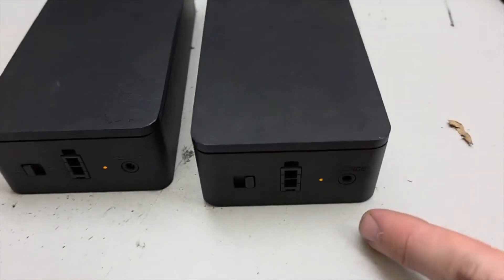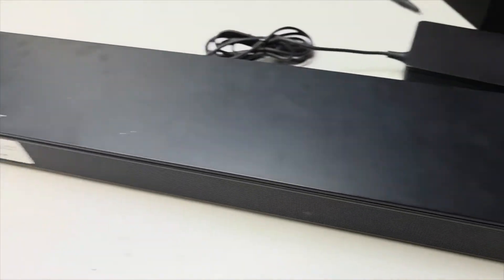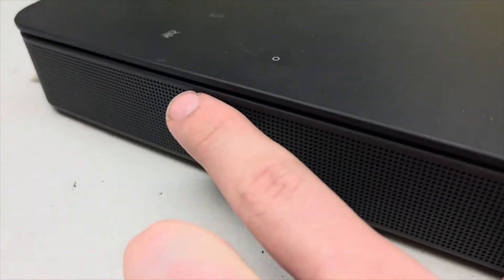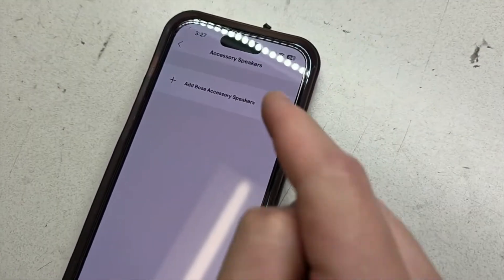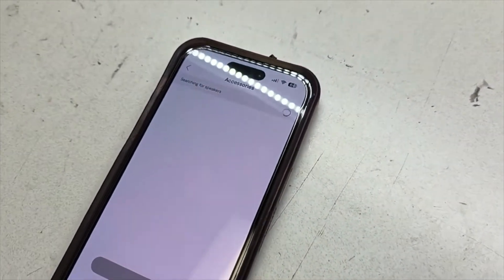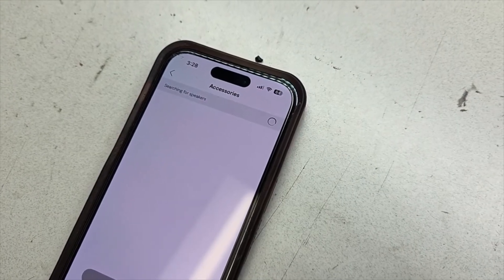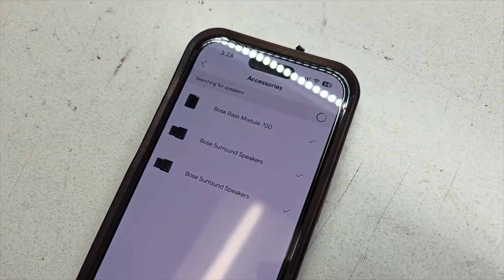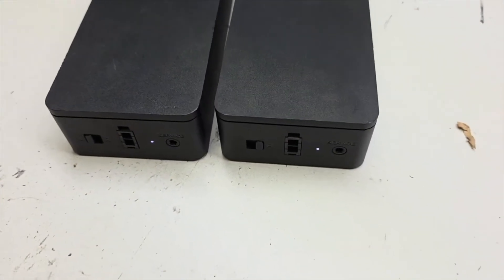How to Set Up Bose Wireless Surround 300/700 Speakers Using the Bose SoundTouch App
You can also **join our YouTube channel as a member** to access a detailed instructional video that walks you through the setup process step by step.

For more solutions and a wide range of products, visit our